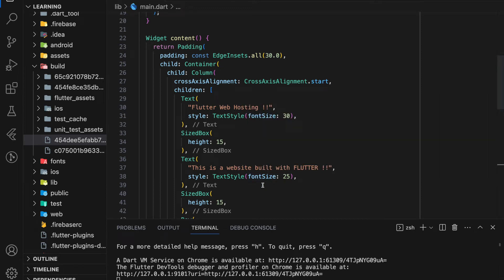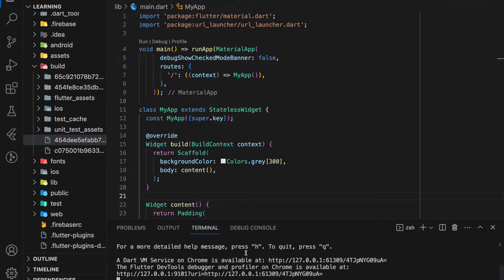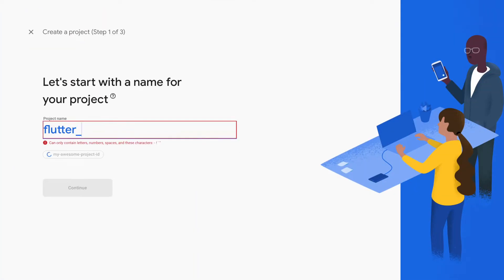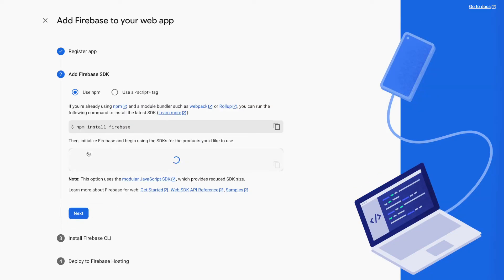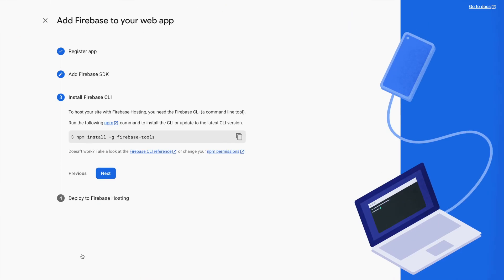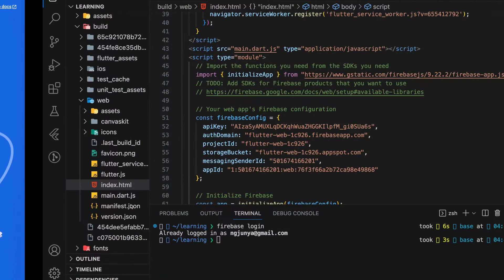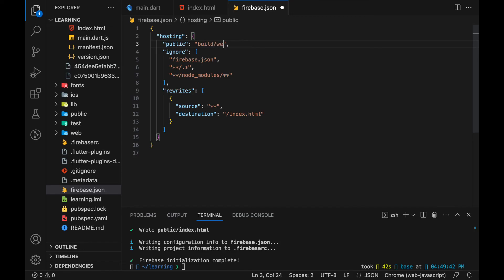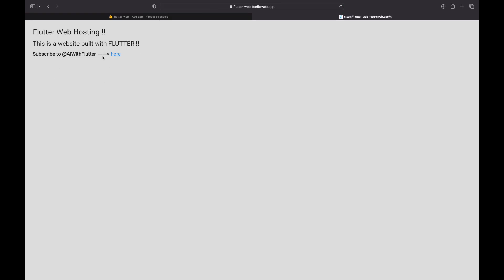Flutter Web App Deploy on Firebase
Learn how to deploy flutter web app using Firebase. Firebase Hosting provides fast and secure web hosting for your web app, static and dynamic content, and microservices. In this tutorial, I will be showing you step by step how to host your flutter web using firebase so that your web app can be accessed through internet by everyone and most importantly it is Free of charge for hosting in firebase.